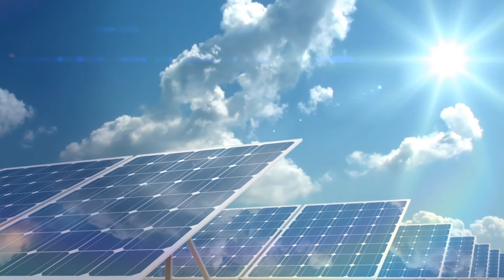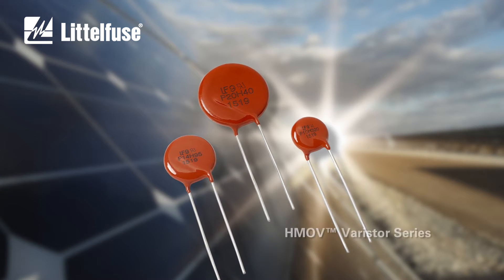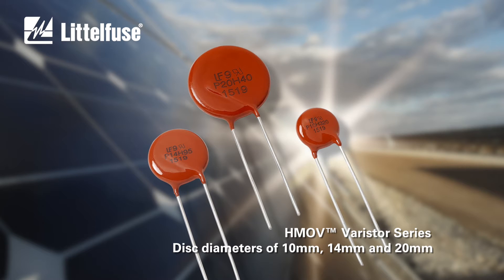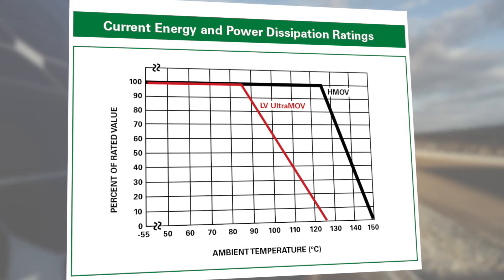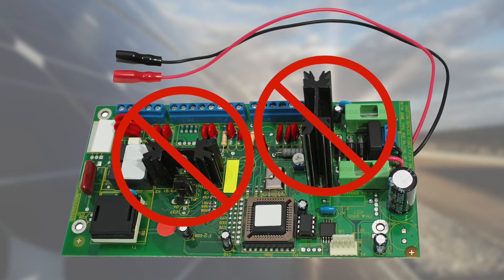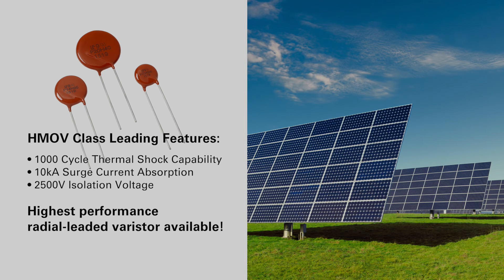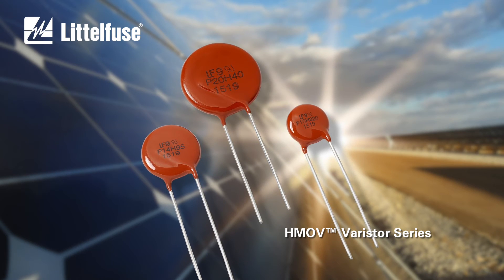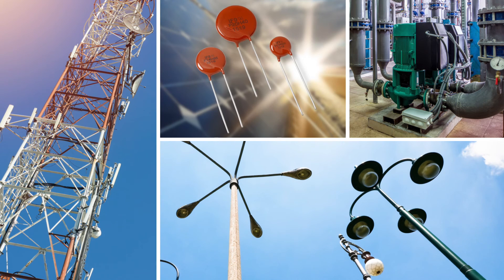Littelfuse Varistors: HMOV Series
Learn more about our HMOV series and view product data on our